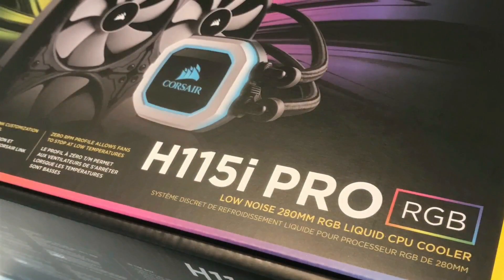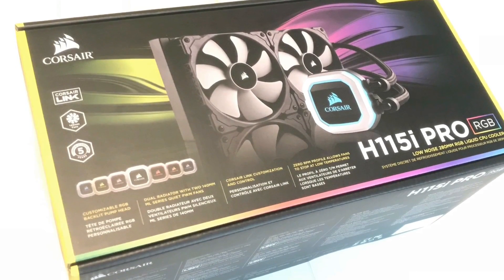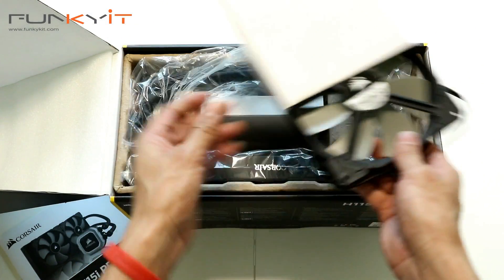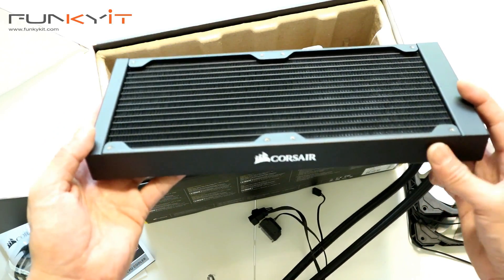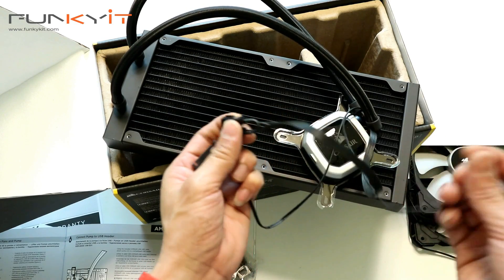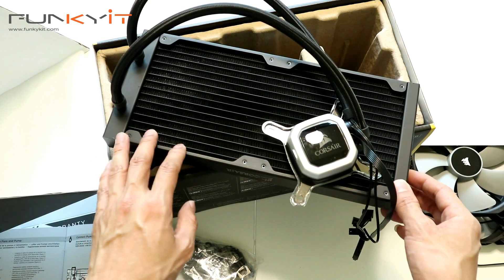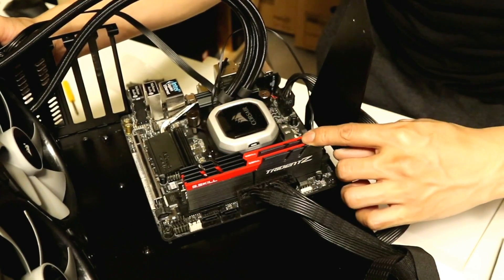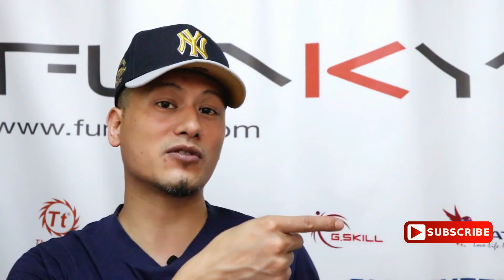280mm Liquid CPU Cooler with RGB - Corsair H115i Pro RGB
We take a quick look at the Corsair H115i Pro RGB - 280mm Liquid CPU Cooler with RGB. We decided to mount this beast of a cooler on to our tiny mini-ITX motherboard!